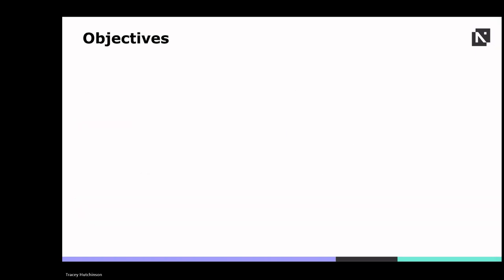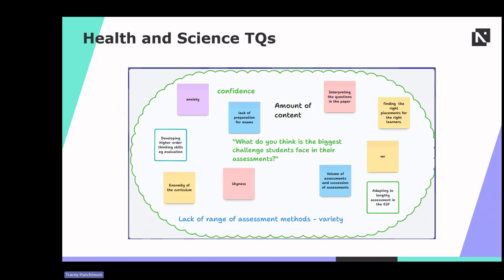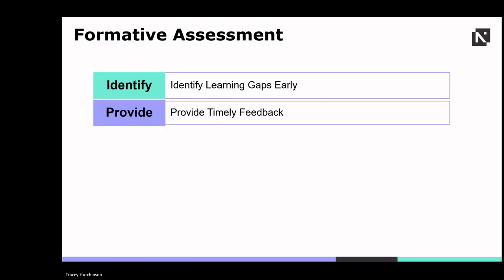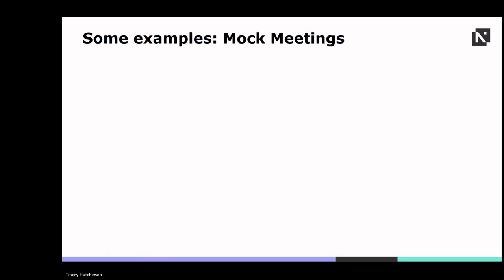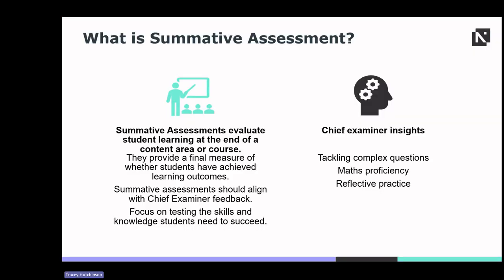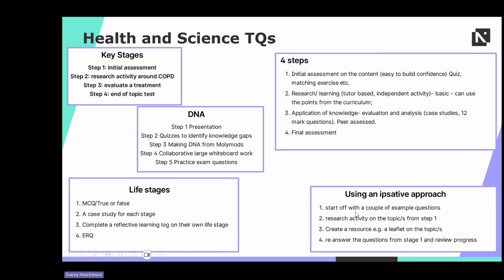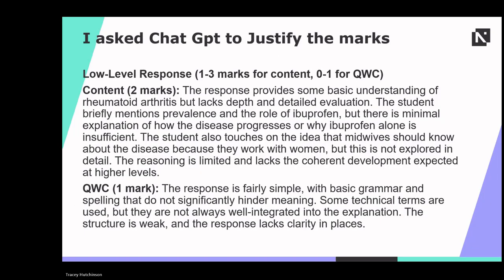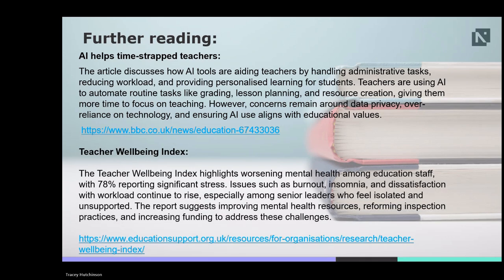TQs Best Practice Network Assessment Excellence through Formative & Summative Assessment Strategy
This video delivers a concise overview of the Best Practice Network (BPN) sessions, specifically designed for Teaching Qualifications (TQs) in Health, Healthcare Science and Science and Education and Early Years sectors. It shares key insights and strategies from the BPN, focusing on formative and summative assessment techniques. The content highlights the importance of collaboration among educators to drive student progress and achievement.